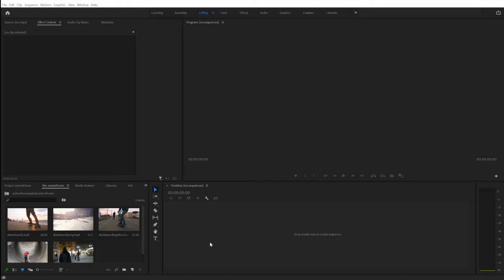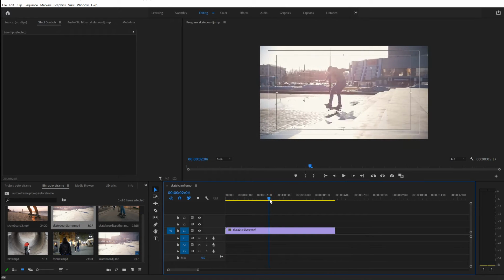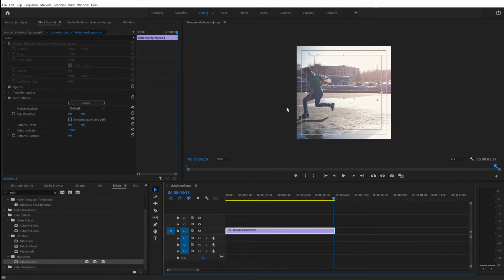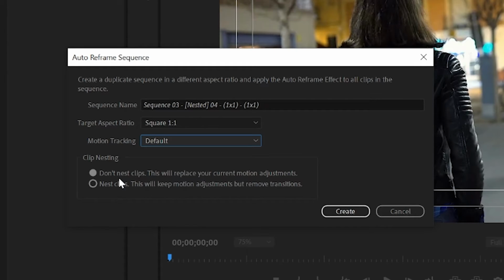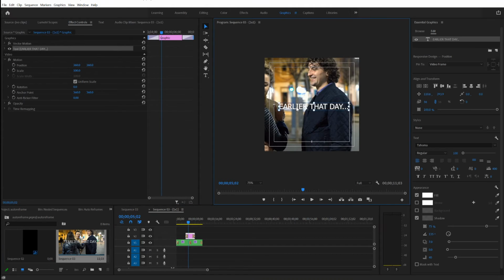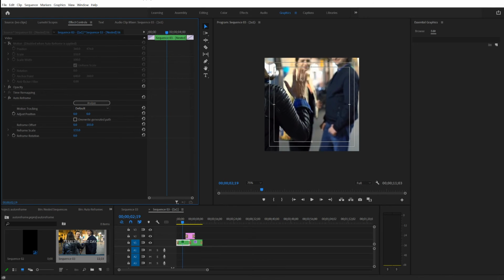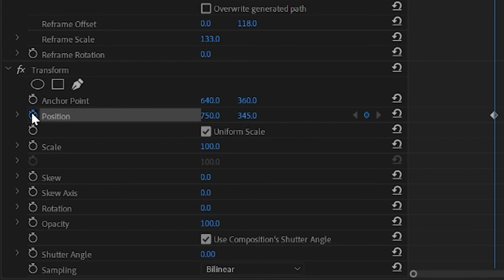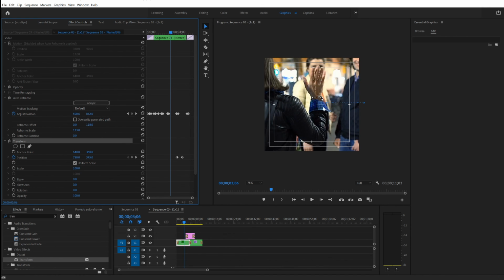Auto Reframe in Premiere Pro Reformat Social Media Post from Your Videos